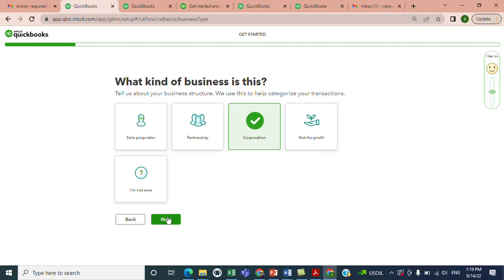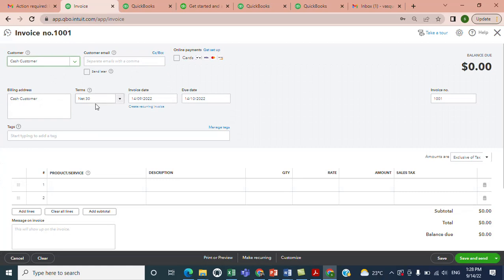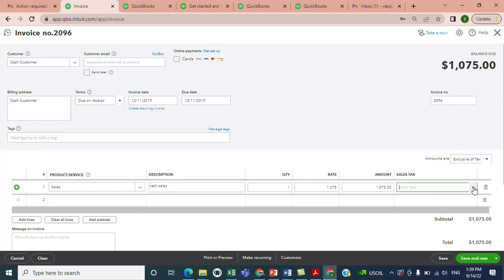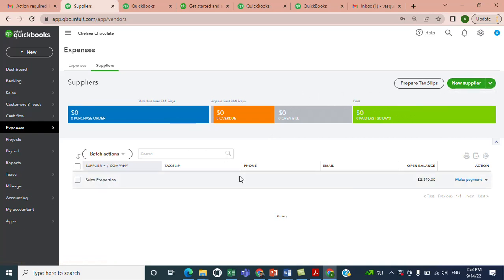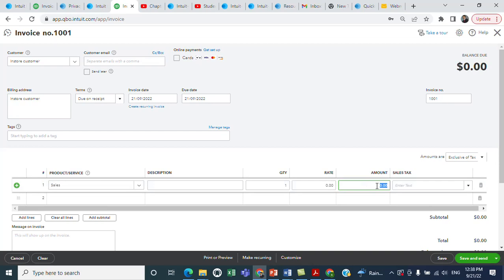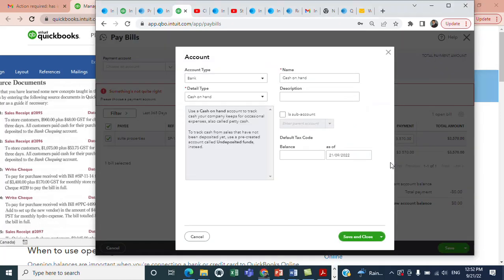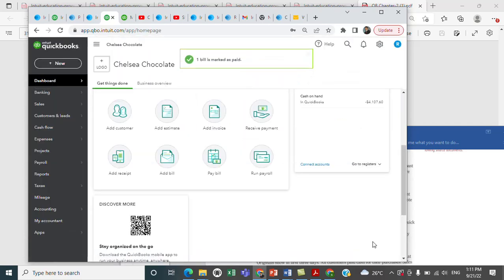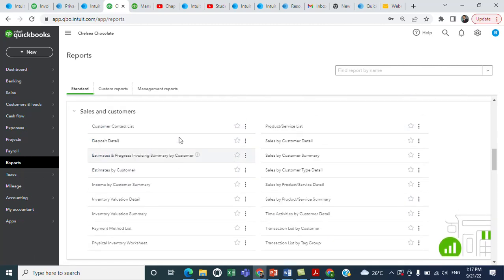QuickBooks Lecture Day 3